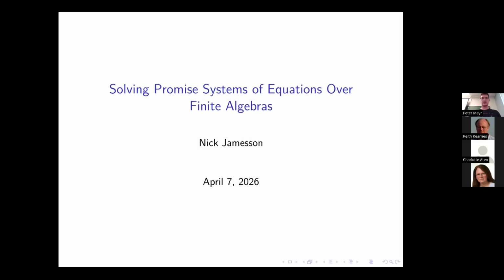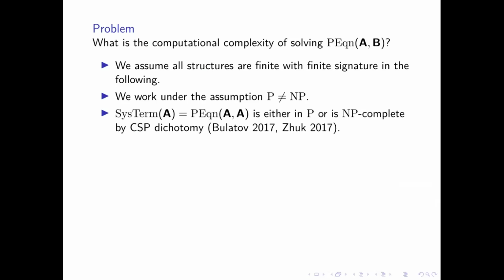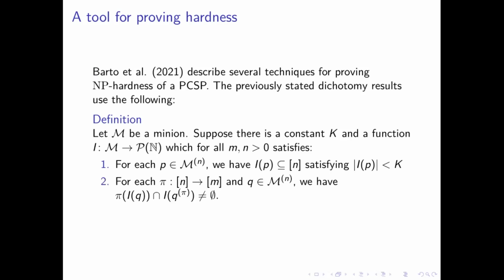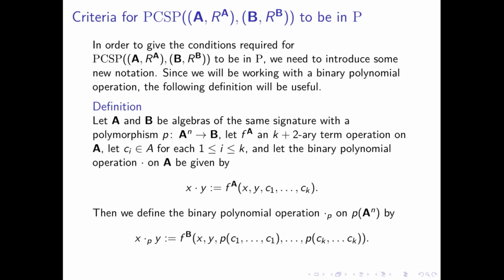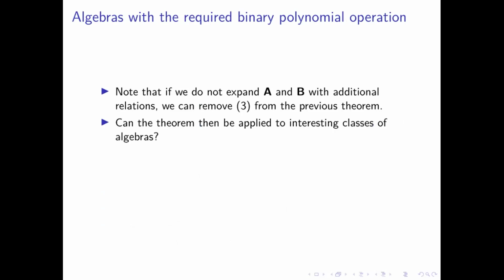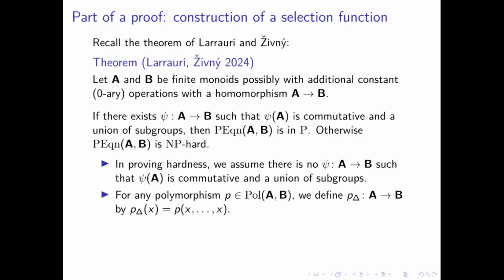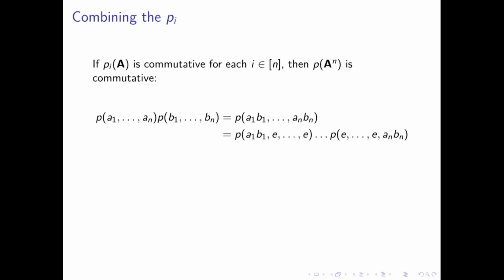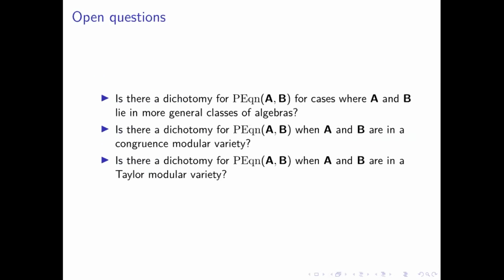PALS 4-7-2026, Nick Jamesson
Promise systems of equations over finite algebras